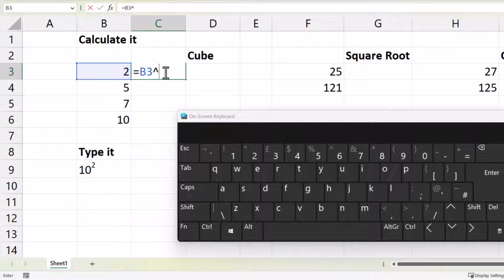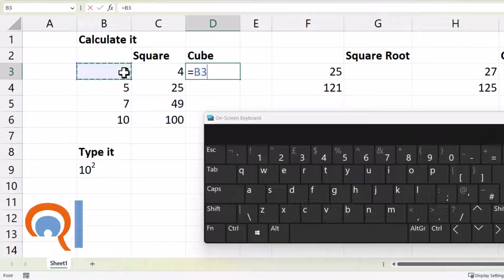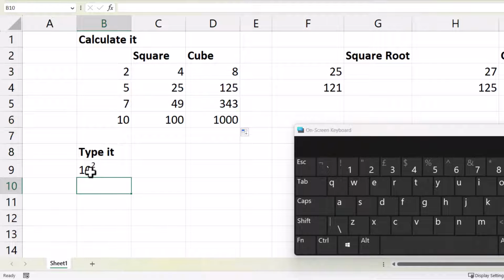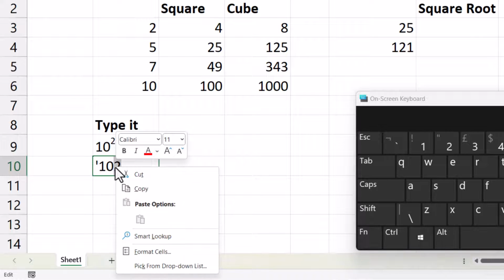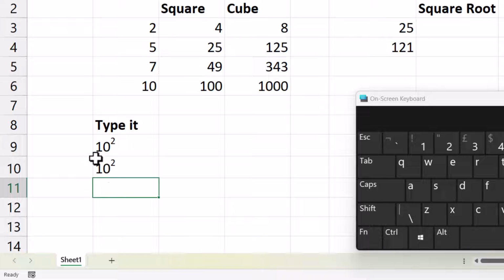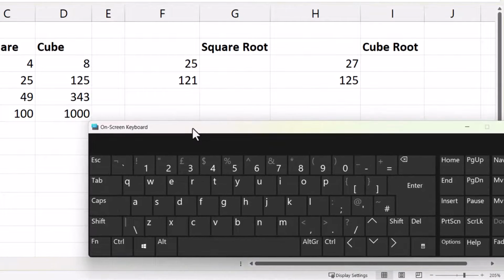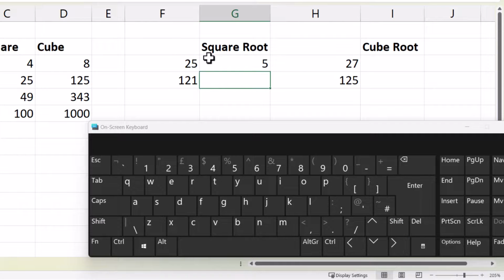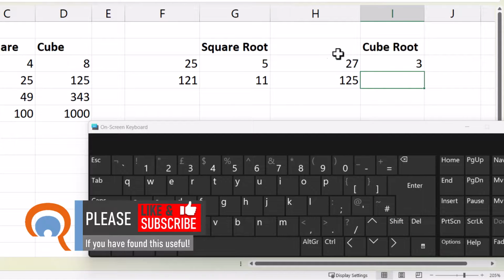How to Calculate and Type Exponents (Power, Indices) in Excel | Square, Square Root, Cube, Cube Root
In this Microsoft Excel tutorial I demonstrate how to calculate and type exponents.

00:00 Calculate the square or cube of a number
01:01 Type exponents using superscript
01:39 Calculate the square or cube root of a number